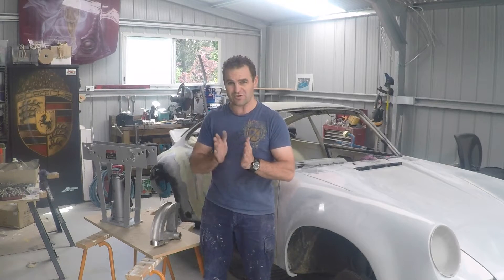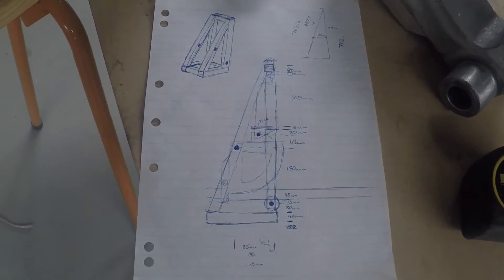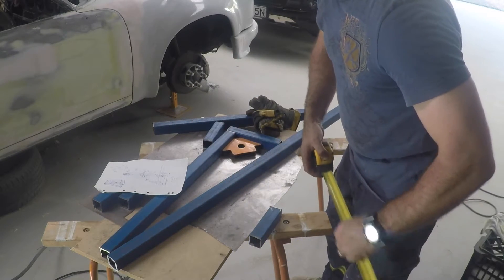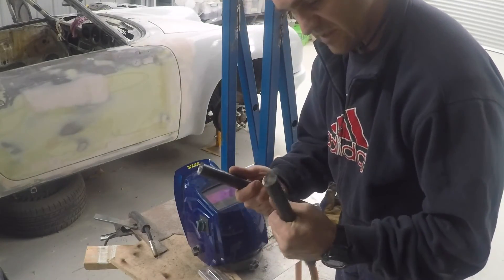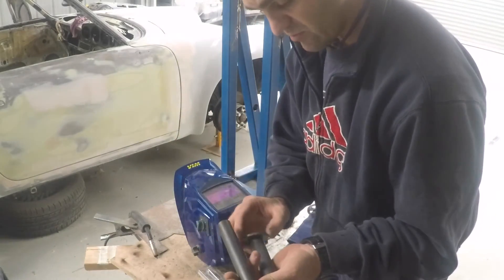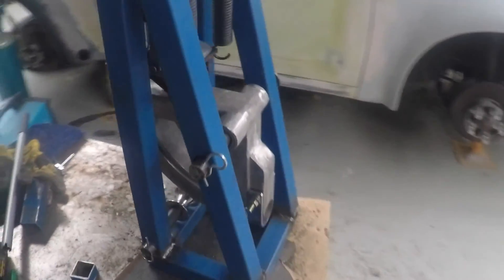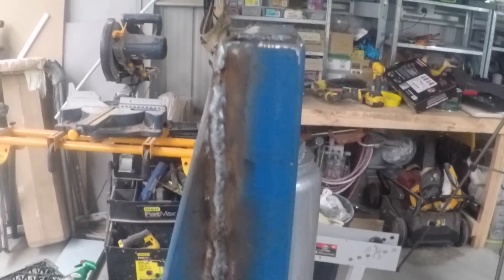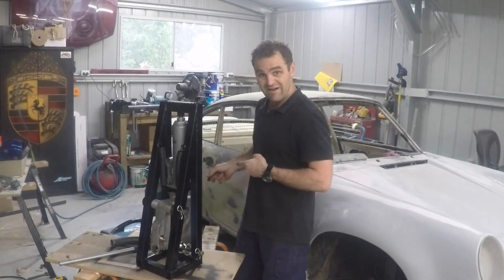How to build a roll cage Tube Bender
This time I actually get it right, and build a roll cage tube bender that works! As requested, here is a link to the die I used.

Tube bender plans video